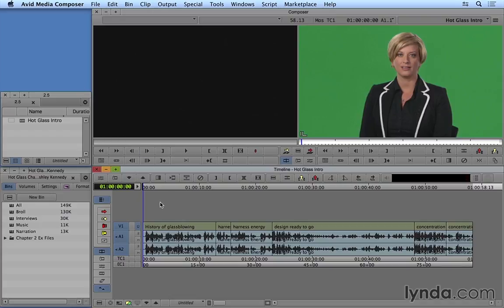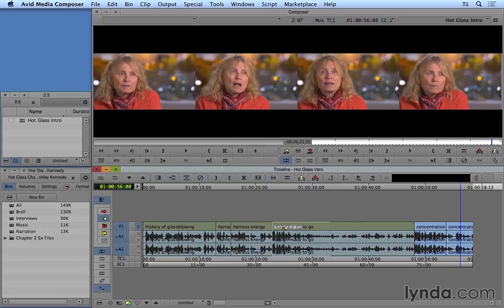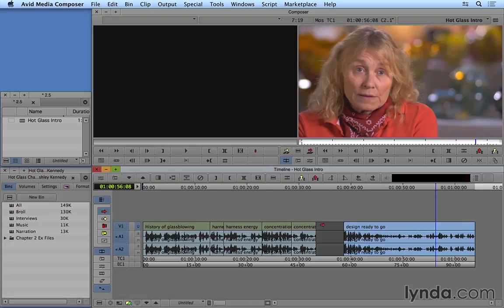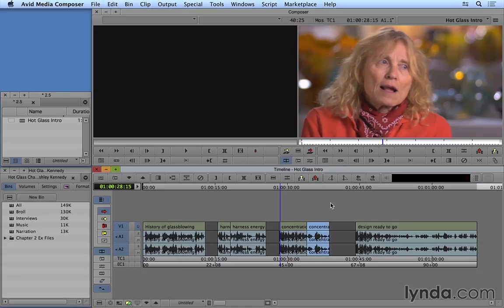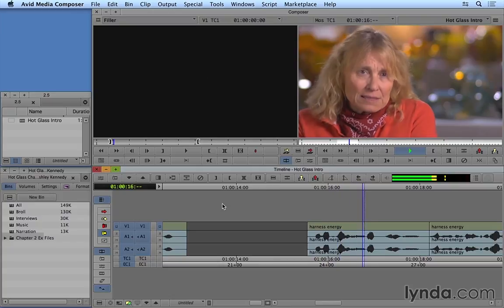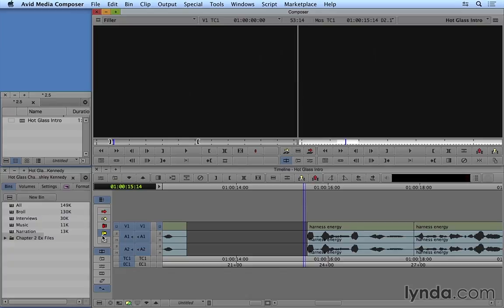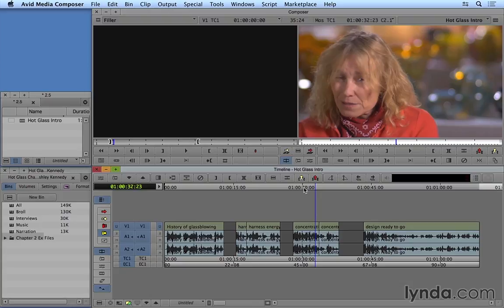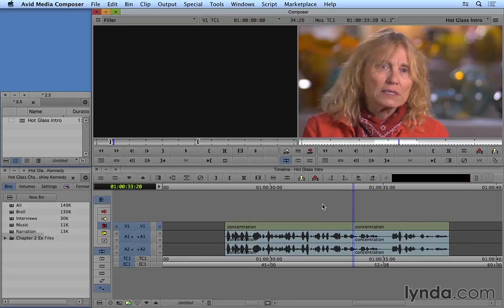176705 02 05 VID15 smarttool